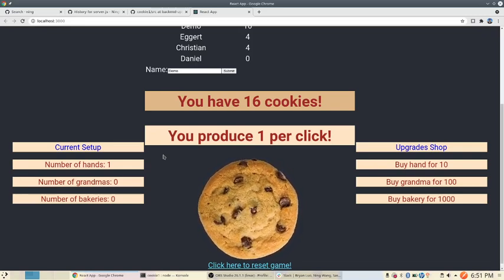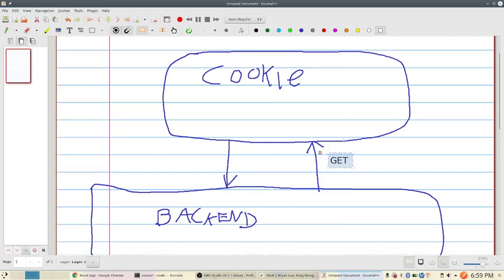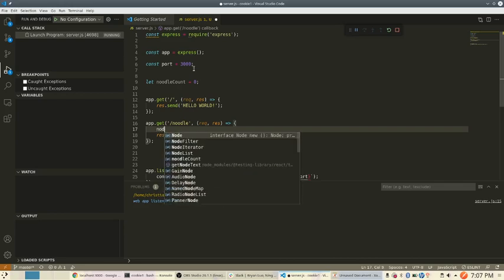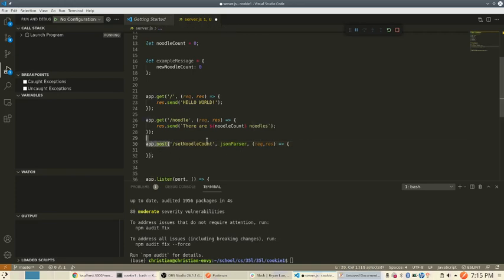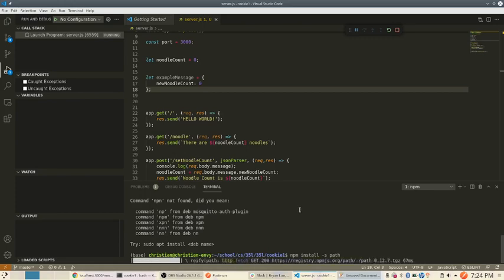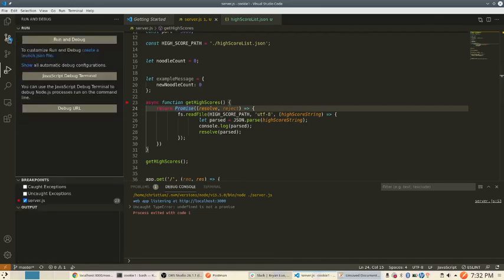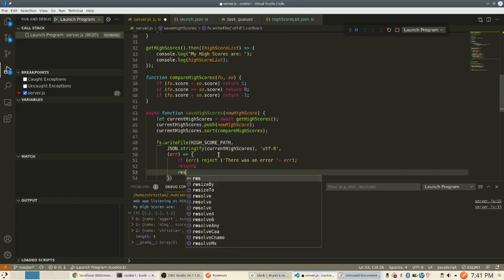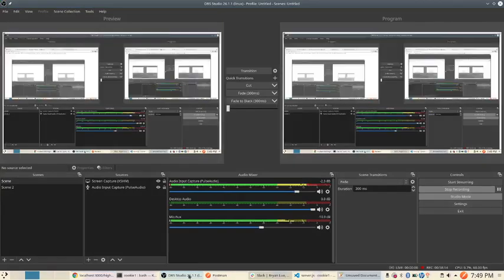CS35L Backend Workshop Part 1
Hi all, this is my first attempt at leading a technical workshop. Below is the link to the old Cookie repository.

I cut off the video at 1 hour since I was running out of space on my laptop. Part 2 to come soon!